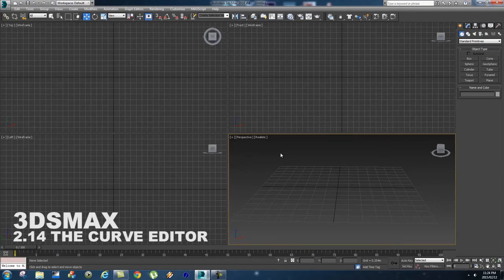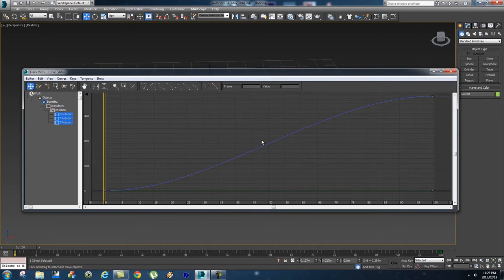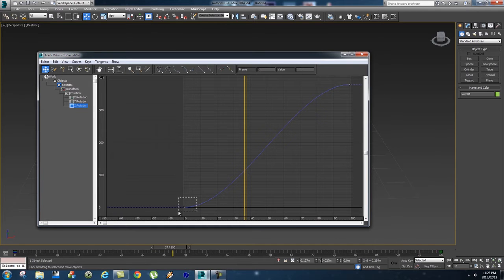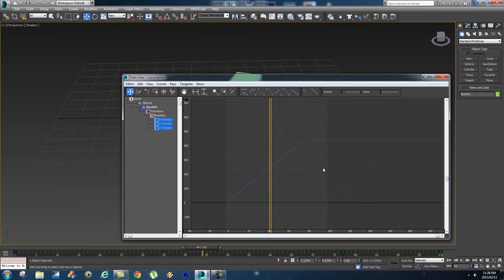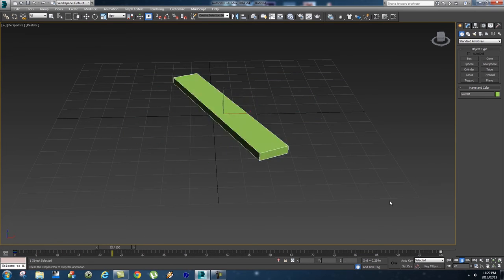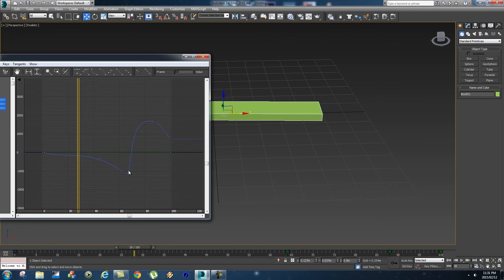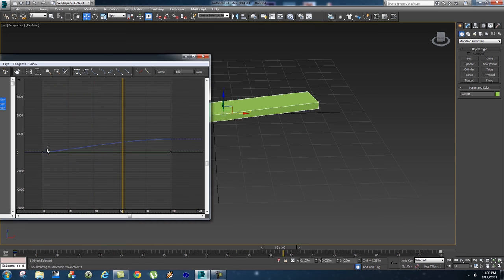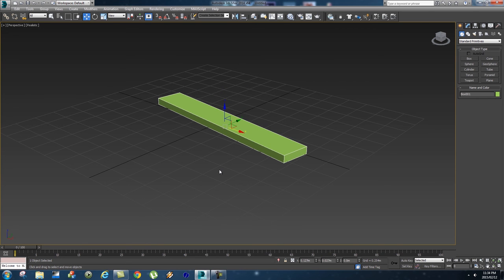vfx 101 3dsmax the curve editor